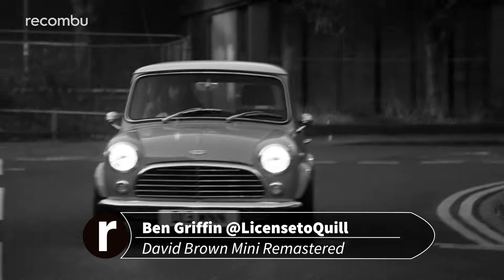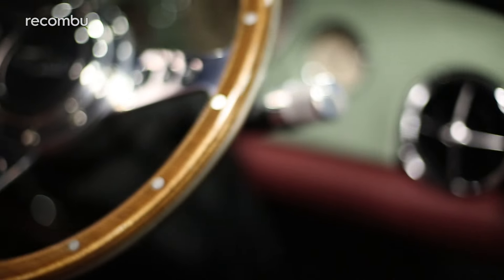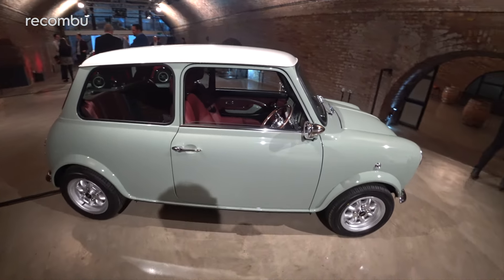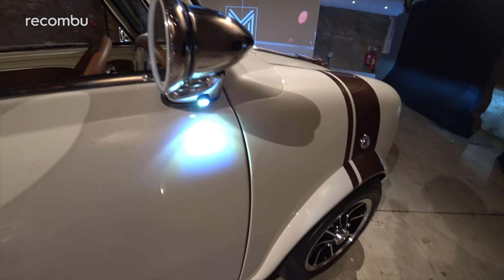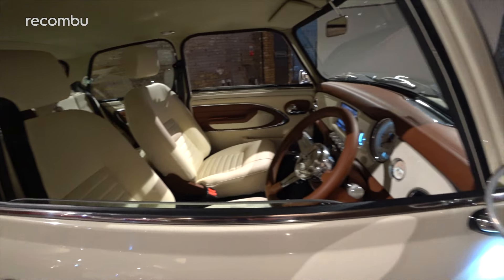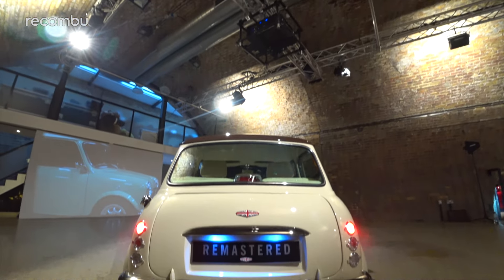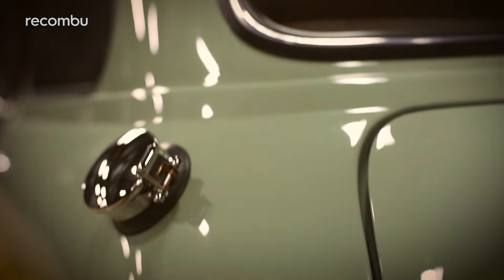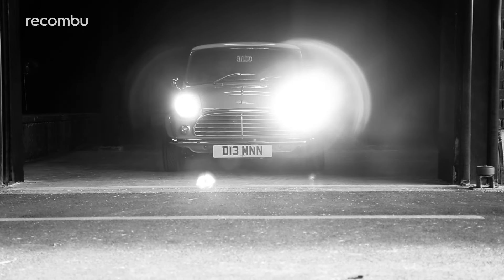David Brown Mini Remastered ─ Small car, big price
We attended the launch of the the David Brown Mini 'Remastered', which is a classic hand-built Mini with added luxury, Apple CarPlay and the sort of price tag that could make a grown man cry.